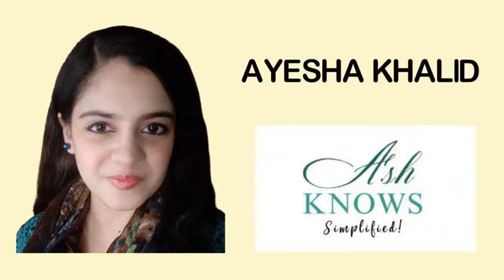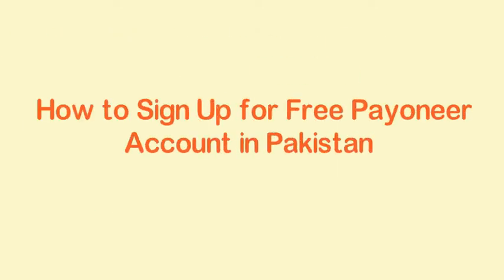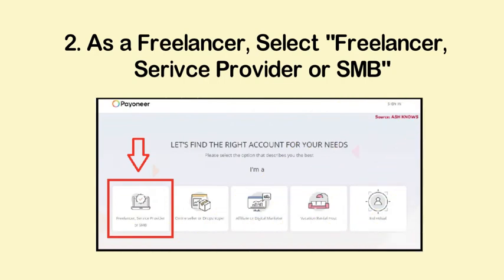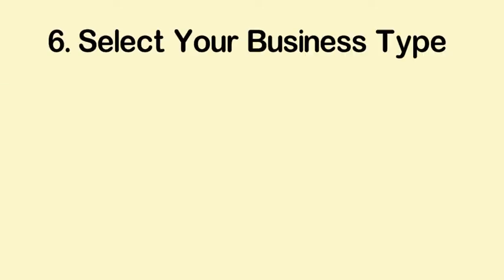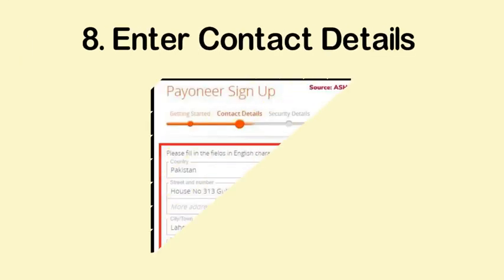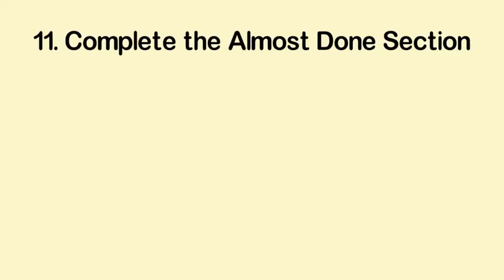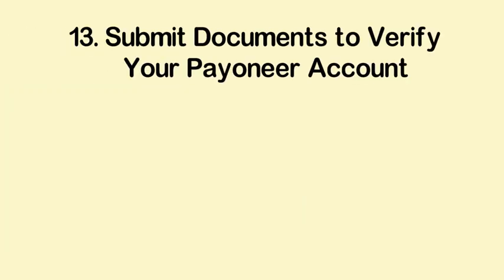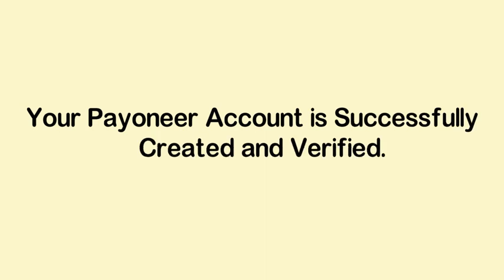Payoneer Account Sign Up in Pakistan 2022 - Create Payoneer Account to Withdraw Money from Fiverr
Hi Guys!

Here's the Payoneer Sign Up Link to get a $25 Bonus

In this video, we are going to discuss:

1. Ways to Withdraw Money from Fiverr
2. Methods to Create Account on Payoneer in 2022
3. How to Sign Up on Payoneer Using Local Bank Account

I have also launched a FREE Fiverr Series for you where you will learn how you can earn money on Fiverr. It will be a detailed series and every topic will be discussed properly.

FREE Fiverr Series Course Links:

1. Fiverr Introduction and How it Works
2. What to Sell on Fiverr
3. How to Create and Set up Fiverr Profile
4. Tips & Templates to Write Professional Profile Description
5. How to Publish a Gig on Fiverr
6. How to Do Keyword Research on Fiverr
7. How to Do Fiverr Gig SEO in 2020
8. Tips & Templates for Fiverr Gig Description
9. How to Create a Killer Fiverr Gig Image
10. Top 40 High Demand Gigs on Fiverr
11. Fiverr Gig Image Design Ideas with Canva & Picassa
12. How to Get Your First Order on Fiverr
13. How to Send Buyer Request and Custom Offer on Fiverr
14. How to Write a Winning Proposal for Fiverr Buyer Request
15. How to Solve Fiverr Buyer Request Not Showing Problem
16. Is Fiverr Safe to Use – Fiverr Seller Levels Explained
17. Fiverr Seller Dashboard Tutorial 2022

About Channel:

'Ash Knows' is a channel where you will find better than best tips about Blogging, SEO, WordPress, Entrepreneurship, Earning Online, and Digital Marketing.